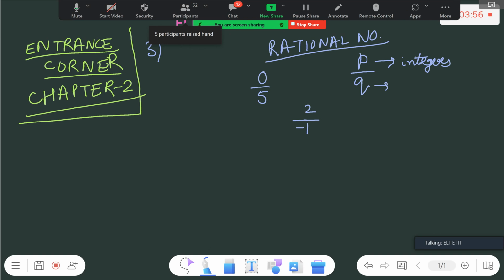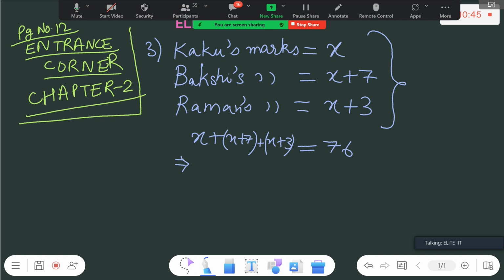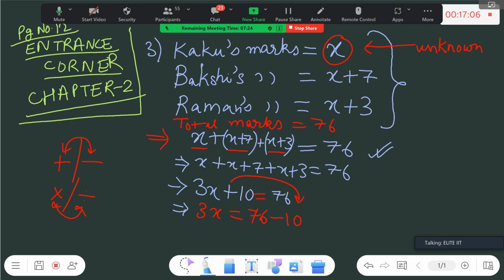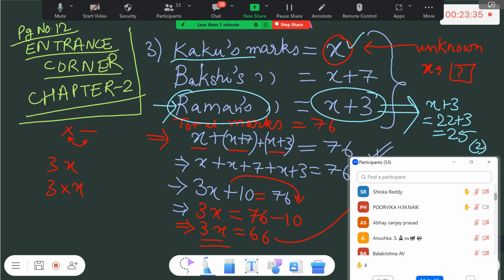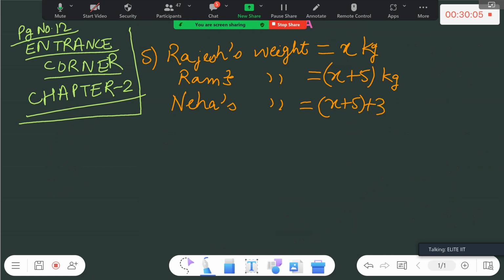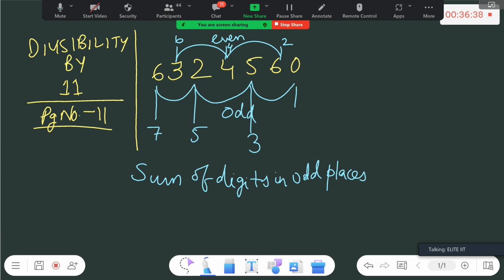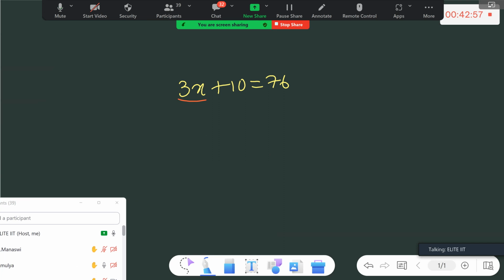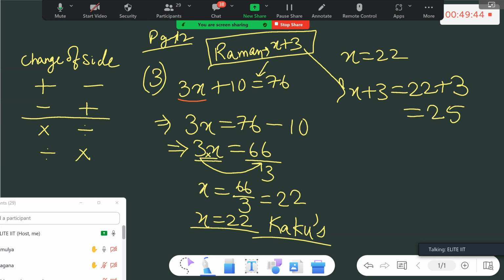Navodaya 16/02/2023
ELITE IIT - competitive exams center ( 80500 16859 )